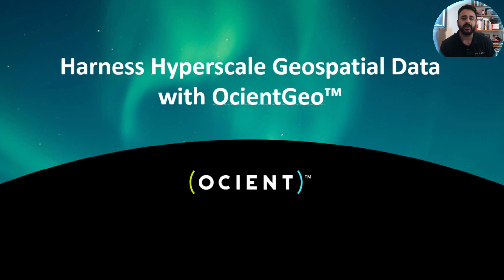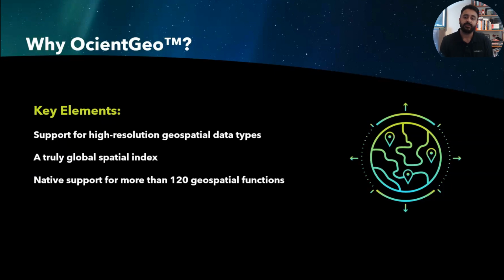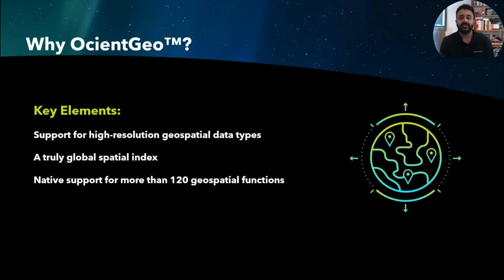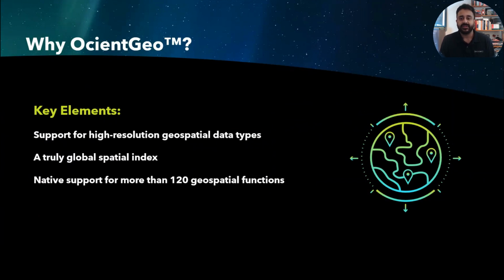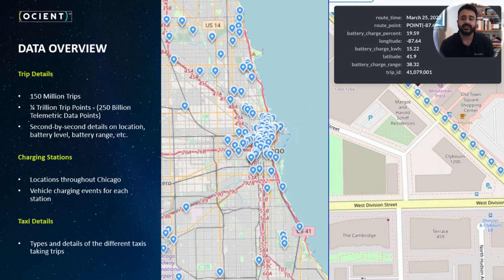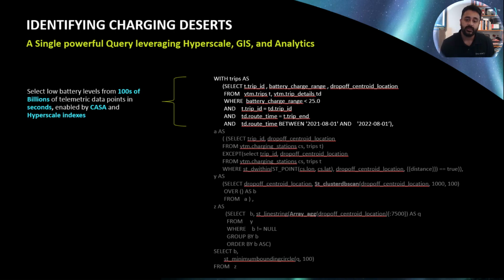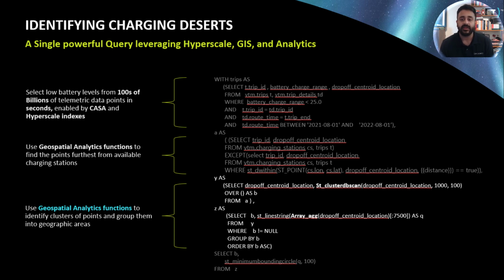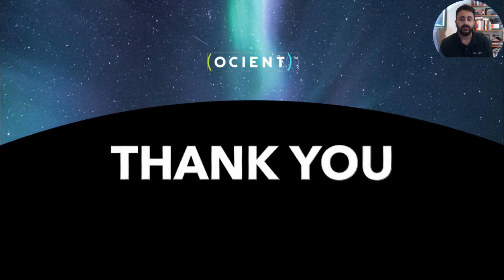OcientGeo™ Demo: How to Harness Hyperscale Geospatial Data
Neil Kumar, Senior Product Manager at Ocient, takes a closer look at how OcientGeo analyzes 250 billion telemetric data points to understand where electric vehicle manufactures may need to place charging stations in and around Chicago, Illinois.